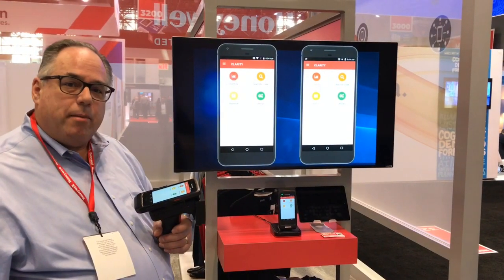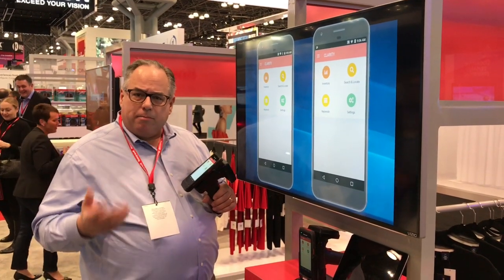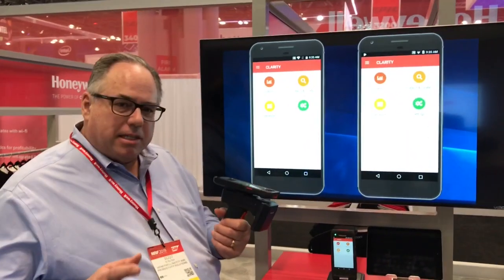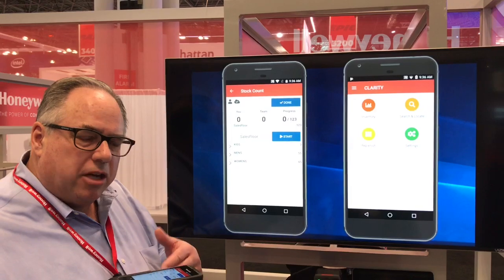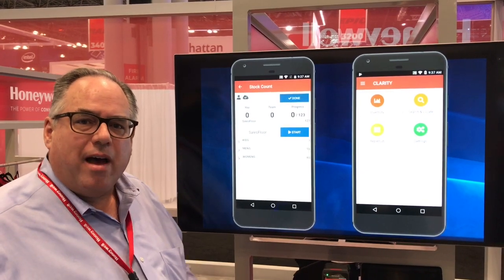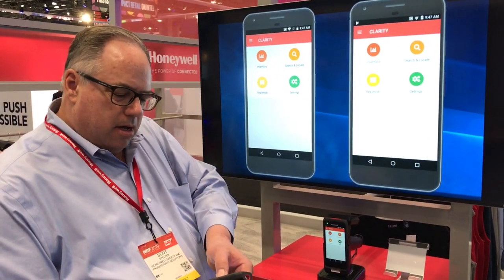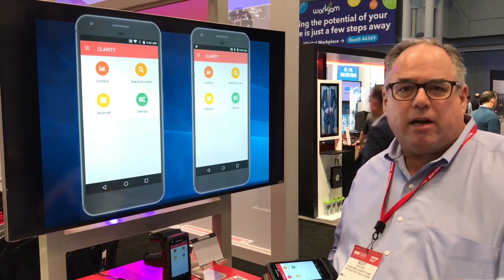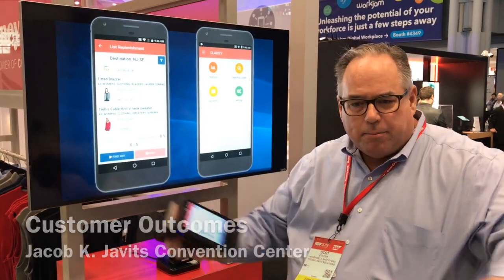NRF2019 | CT40 RFID Demo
Honeywell SPS NRF